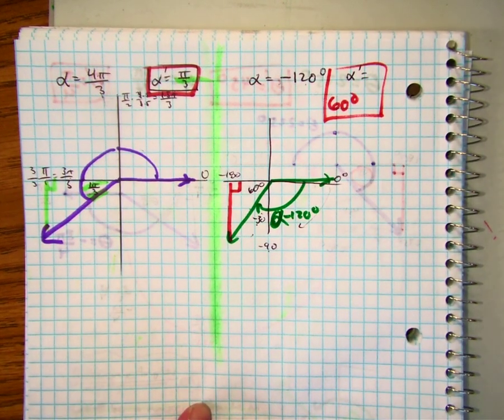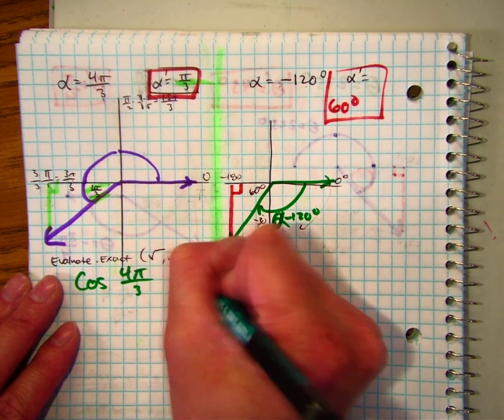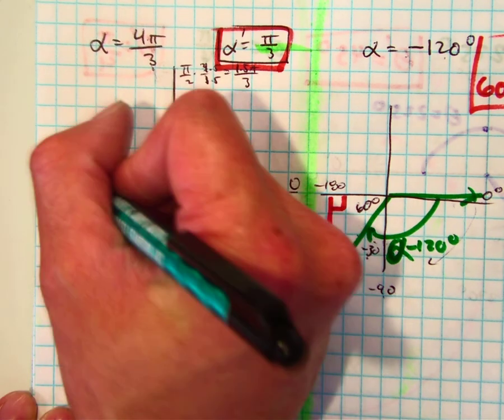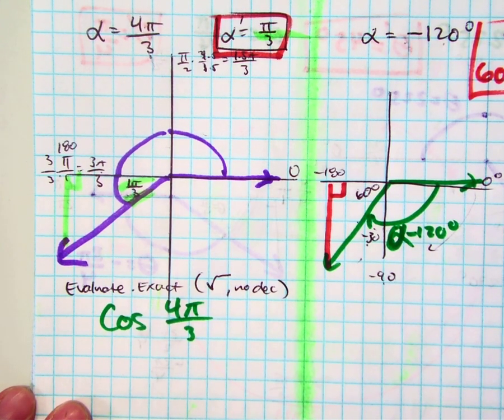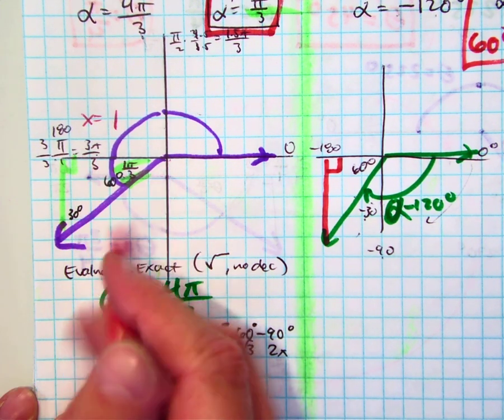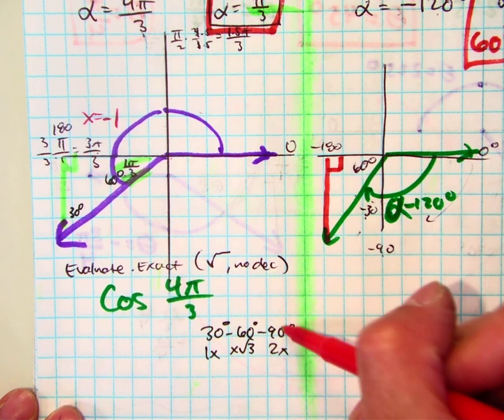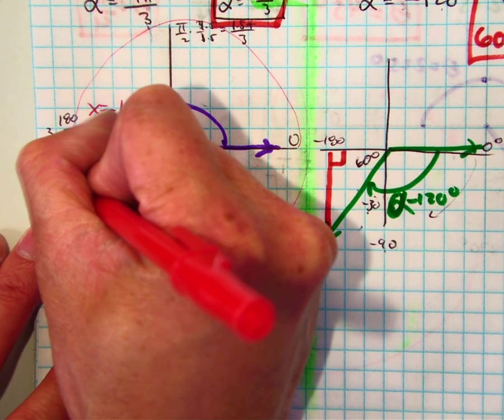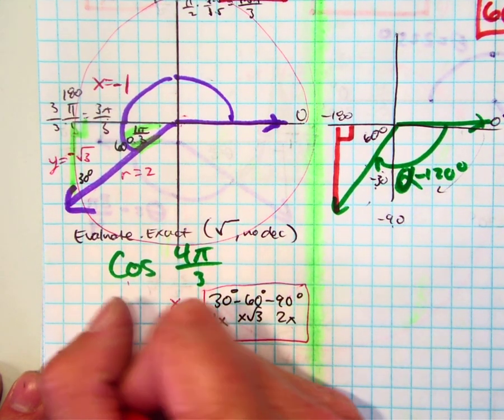evaluate trig function example B